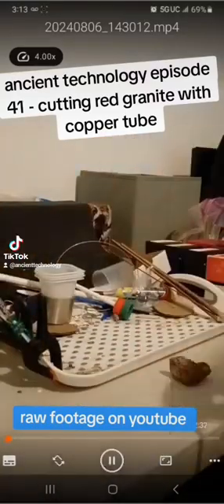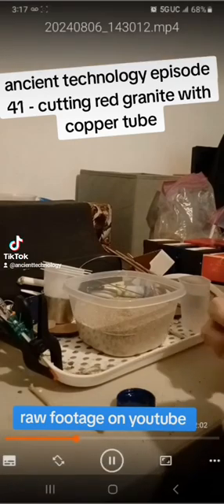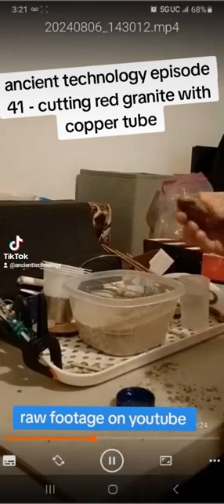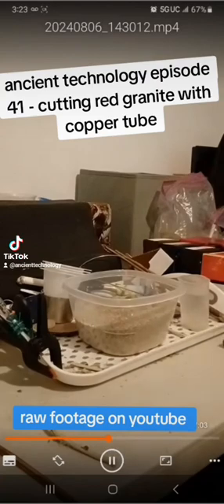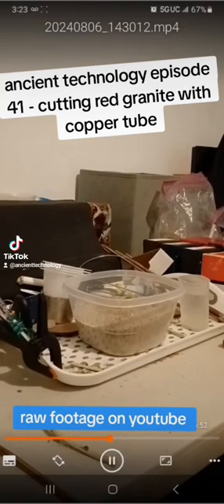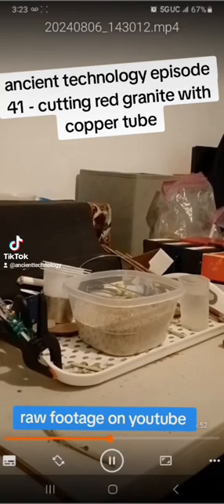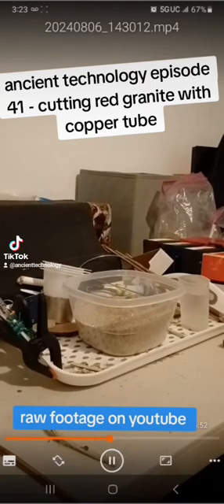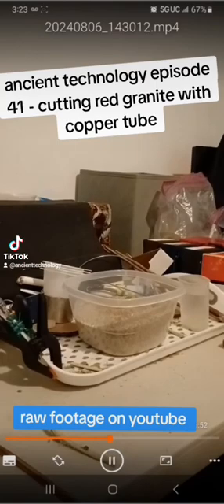ancient technology episode 41 - cutting red granite with copper tube